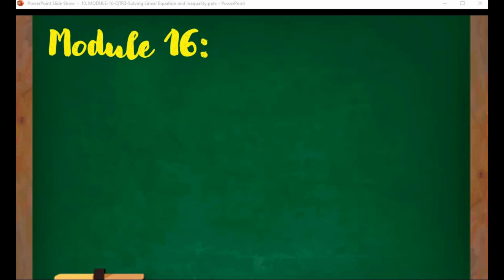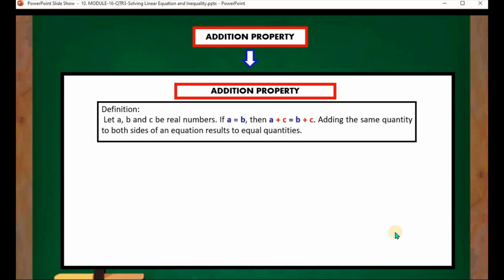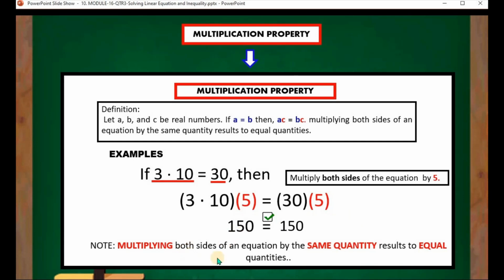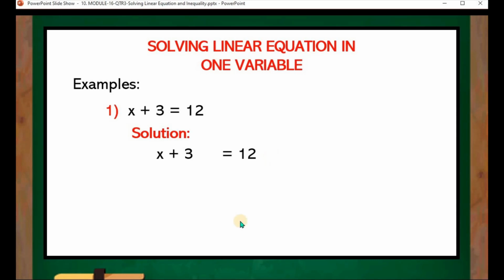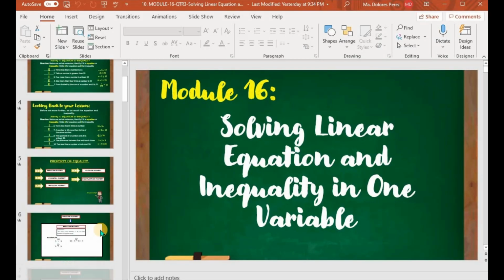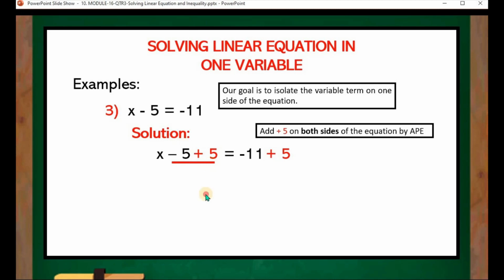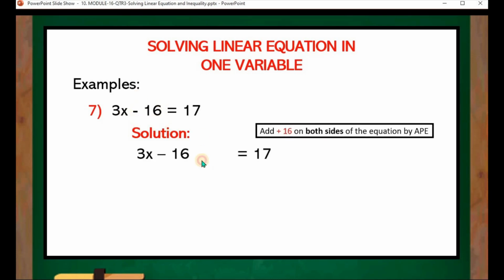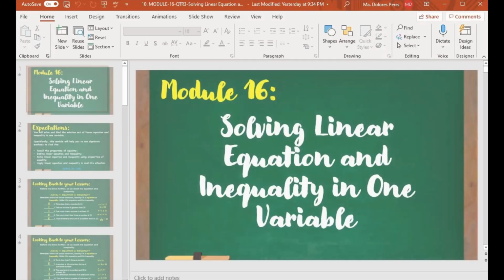Grade 7: Solving Linear Equation and Inequalities in one Variable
This video is created for my grade 7 students.